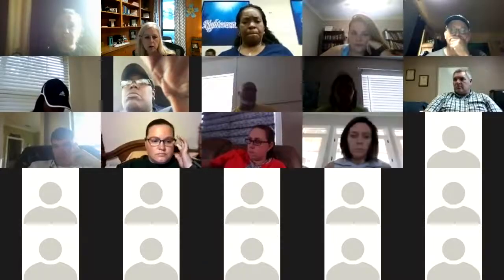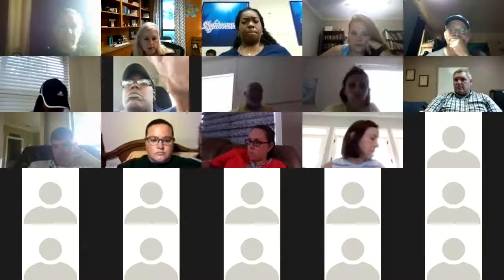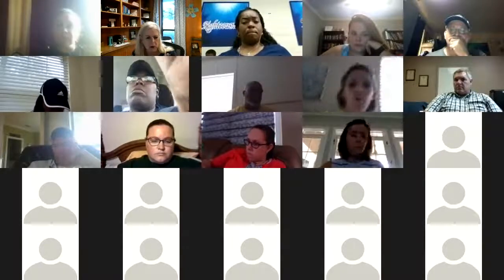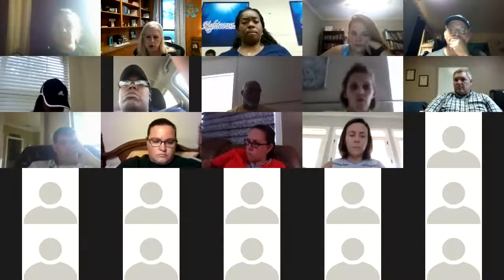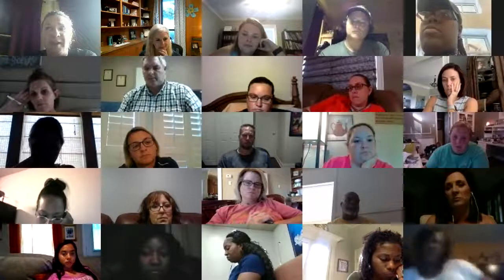EDL 700 ZOOM Meeting Recording 8/1/18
Recording of LSUS EDL 700 ZOOM Meeting Recording 8/1/18